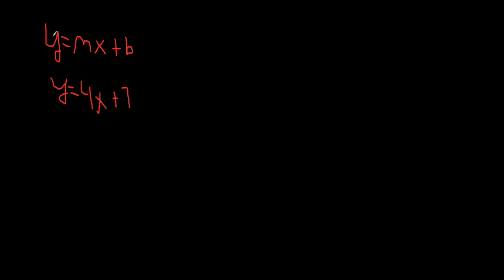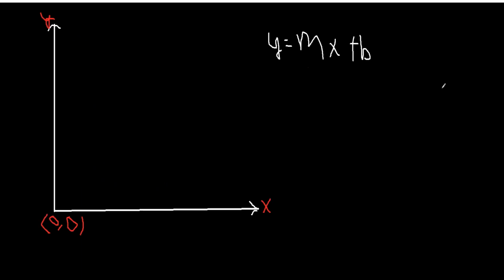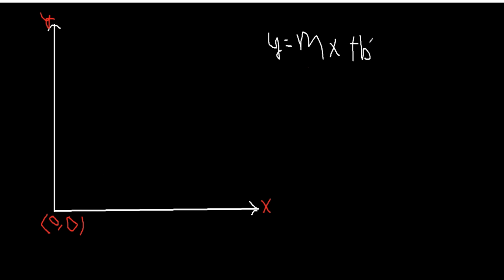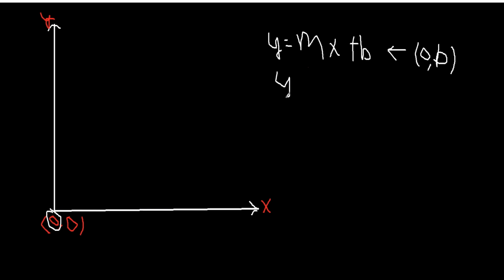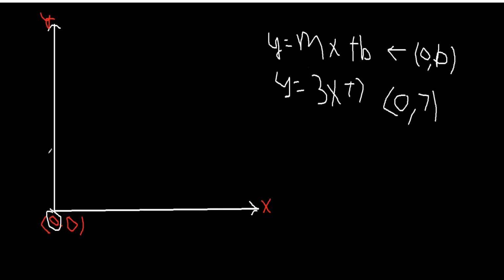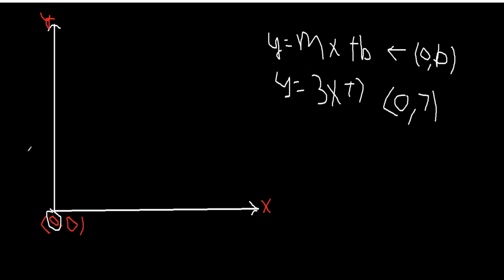Partial Variations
0:00 What are partial variations
0:20 Equation of partial variations
2:18 Graphing equations in the form of y = mx + b